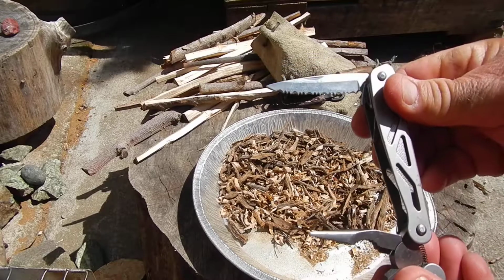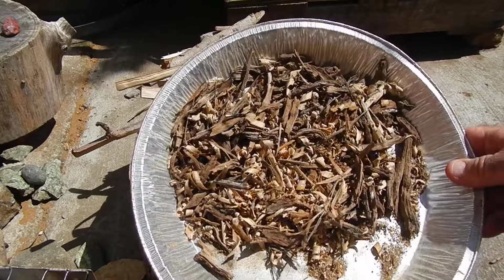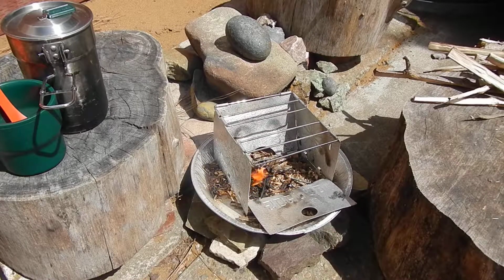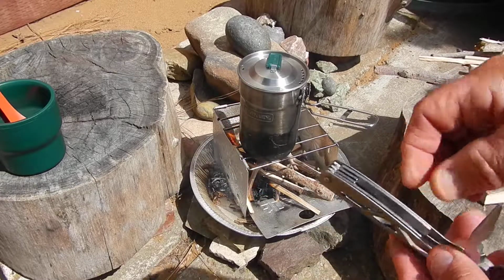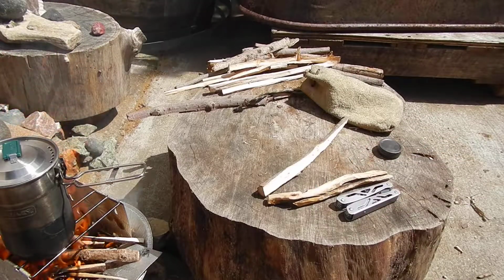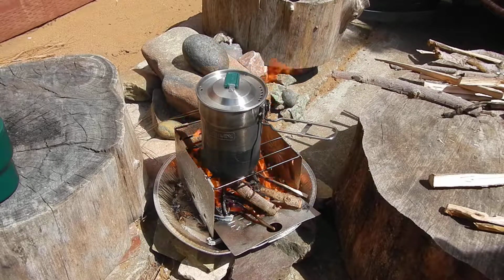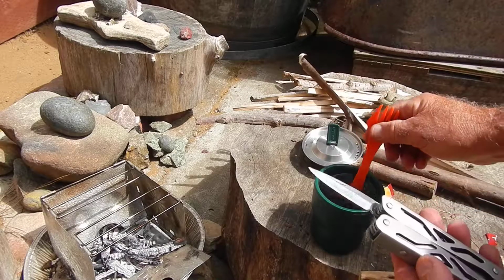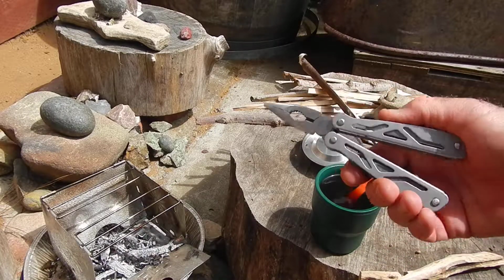Ozark Trails [Walmart] 12-in-1 Multitool - PART II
I had planned to go camping this weekend and test this multi-tool in camp. Unfortunately, I had to attend in-service First Aid training for my job on my day off. Soo, I decided to test it out in my backyard skills practice area.

The straight edge blade took a good polish and became quite sharp. So far, the serrated blade ["Saw" according to the literature] has not sharpened well thus far [disappointed...not surprised].

I spent the morning using the straight edge to shave tinder for a fire. Caution is advised, as the slip joint lock is very weak [non-existent really] and you risk cutting yourself if the blade slips. Still, it did a decent job and made a good amount of shavings.

Next I used the straight edge to baton some small pieces of kindling. Generally I do not like batoning with a folder, but this was something of a torture test so it was "all-in". To my surprise the knife did not break and managed to baton a fair amount of kindling, as you shall see in the vid.

Now then, as to the serrated blade...I attempted to "saw" a branch and the blade became stuck in the kerf, as the teeth have no set and thus do not cut a kerf wider than the blade. However, it serves to do a fair job on notching and could be useful to that end.

There are many reviews of this multi-tool on youtube, of which mine is but one. My conclusions are that this would be a decent training tool for students, Boy or Girl Scouts, or someone just starting to practice bushcraft who is on a limited budget. OR, as others have suggested, a glovebox spare multi-tool.

The bottom line? regardless of your budget, get outdoors and have fun learning. Use what you can afford and save for better gear!